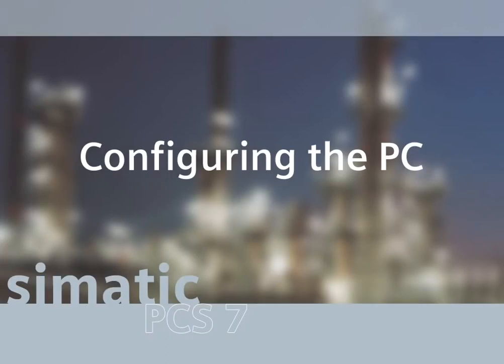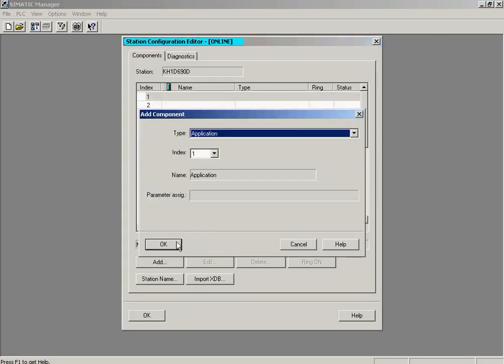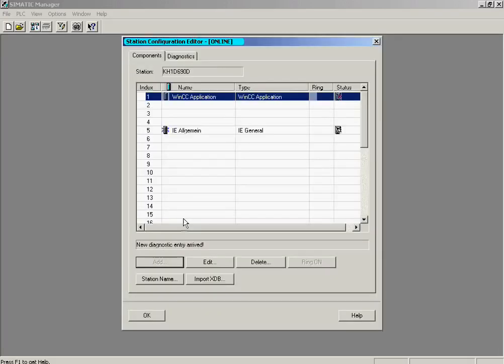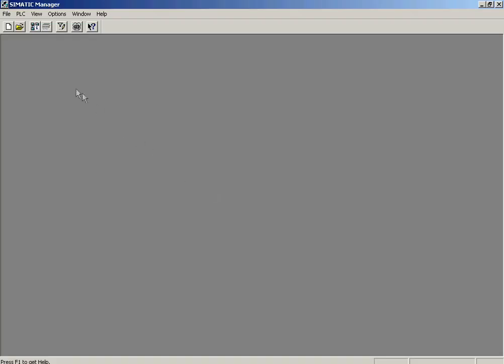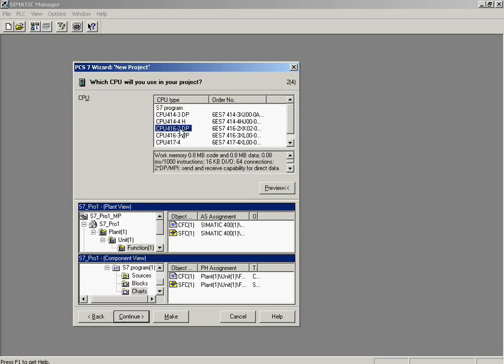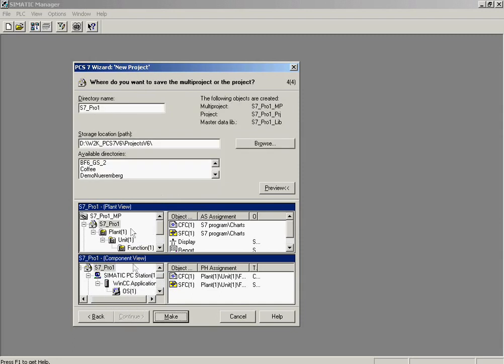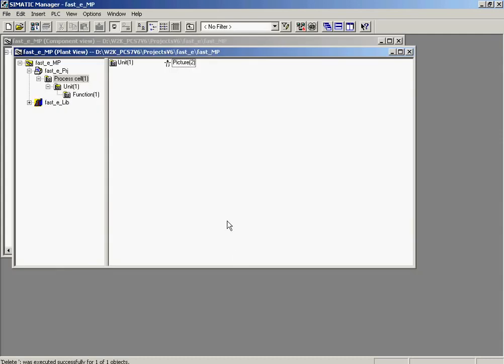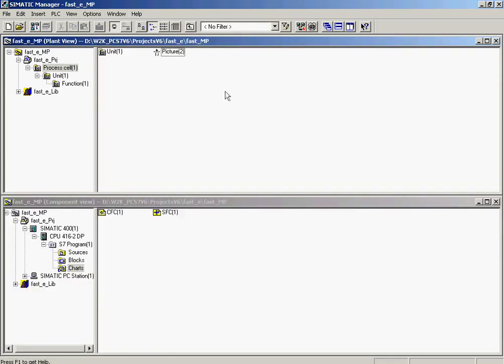PCS7 01 - Creating a new PCS7 project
QBB Automation Technology